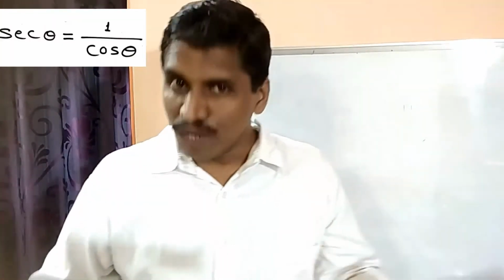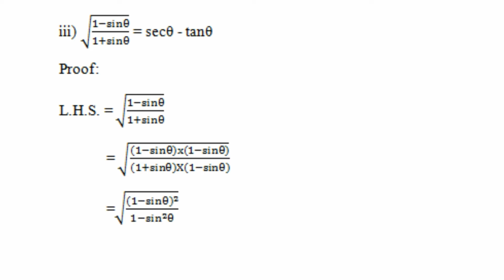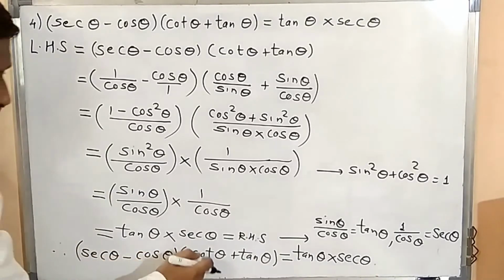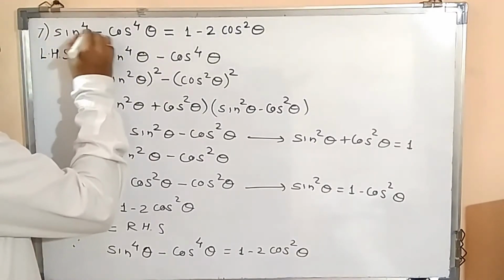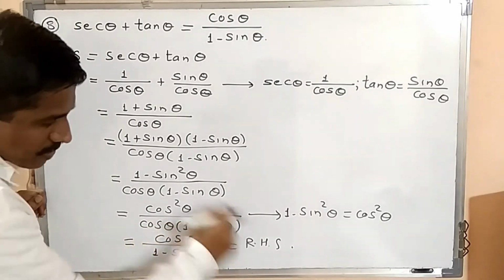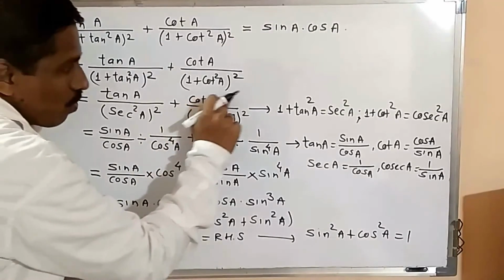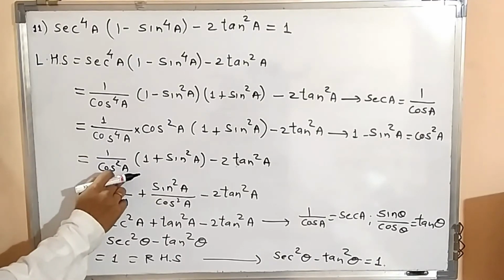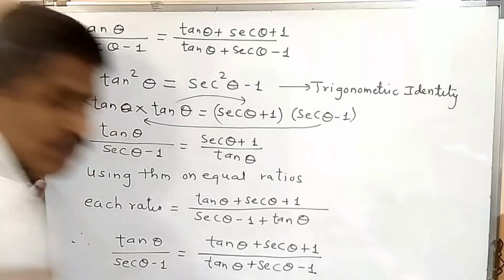STD-10th|maths 2| English medium|chapter 6 |Trigonometry| Practice set 6.1| Ex.6(i) to (xii)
SSC| MATHS 2| GEOMETRY| Trigonometry|practice set 6.1 Ex.(i) to (xii)
In this video concepts of Trigonometry are explained in detail.
students will definitely enjoy maths.